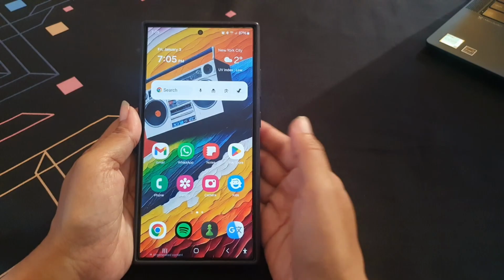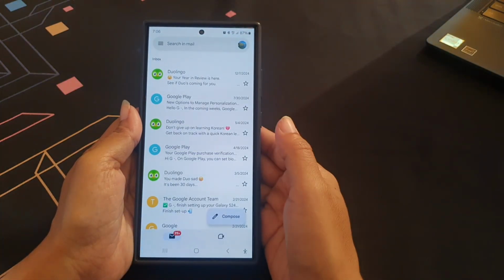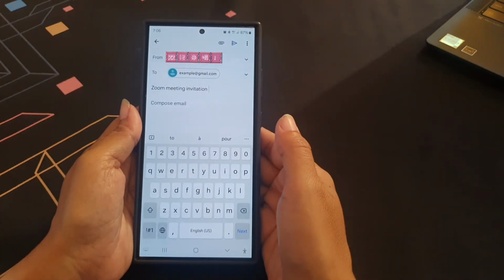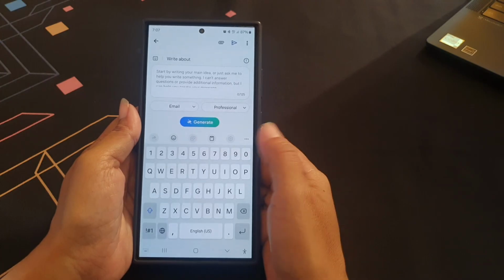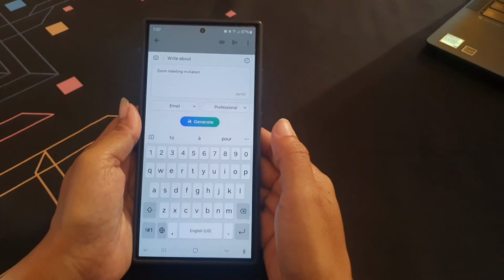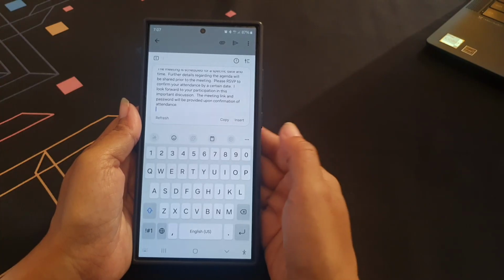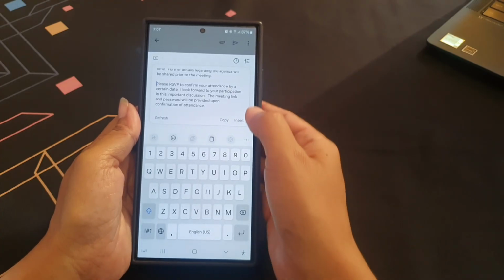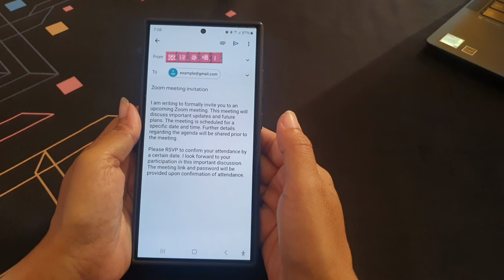How to easily write a good email invitation using the composer feature on Samsung Galaxy S24 Ultra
In this video, you will find the steps on how to easily write a good email invitation using the composer feature on Samsung Galaxy S24/S24+/S24 Ultra.

To easily write a good email invitation using the composer feature on Samsung Galaxy S24 Ultra, do the following steps:
- Open your email.
- Tap "Compose" button.
- Enter the email recipient and the subject.
- Tap the compose email section.
- Tap the chat assist icon above the keyboard.
- Tap "Composer".
- Write a prompt.
- Choose "Email" for the writing purpose and then choose "Professional" for the writing style.
- Tap "Generate" button to let the AI generate a draft for your invitation.
- Once done, you can review the draft and if needed, you can make edits to customize it for your situation.
- Tap "Insert" to insert the draft to your email.
- Read it once again to make sure that all is good.
- Tap "Send" to send the email.